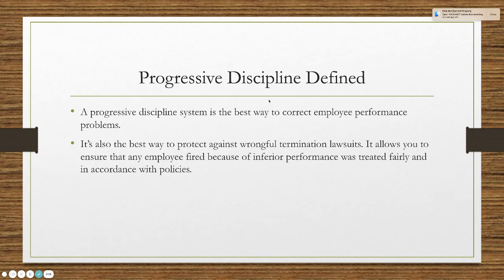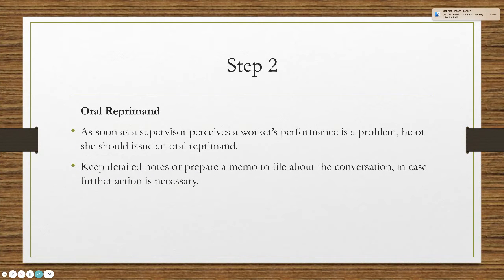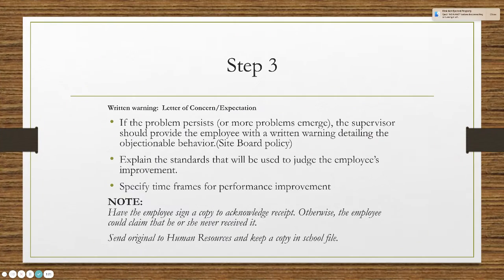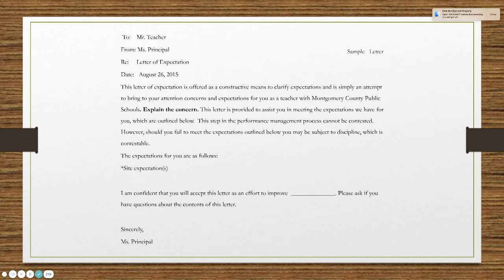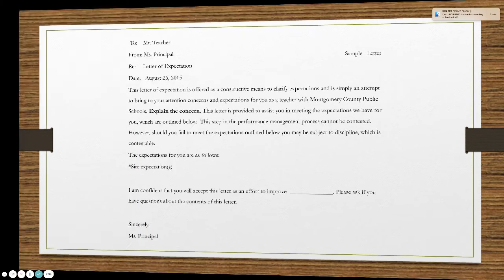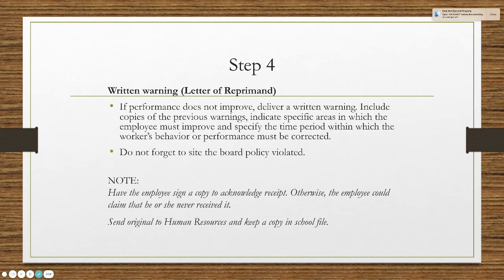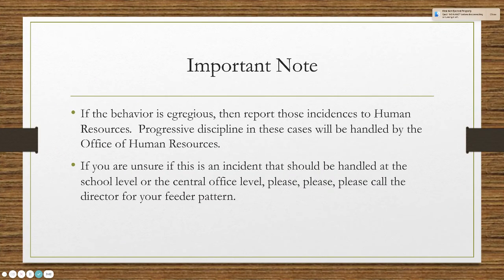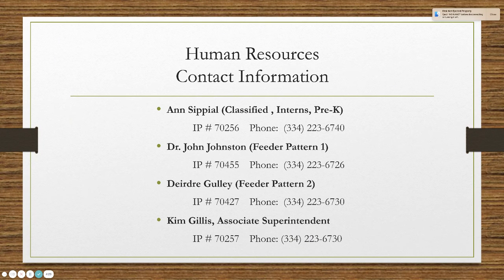Copy of 4 Simple Steps to Progressive Discipline Google Slides